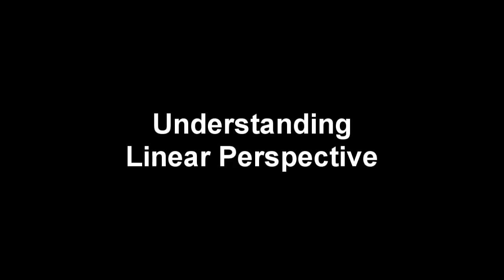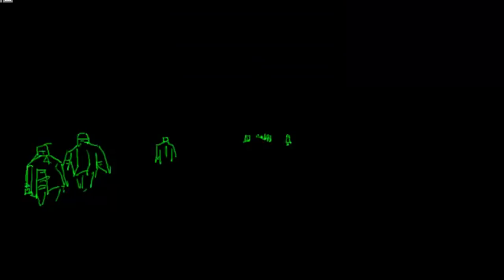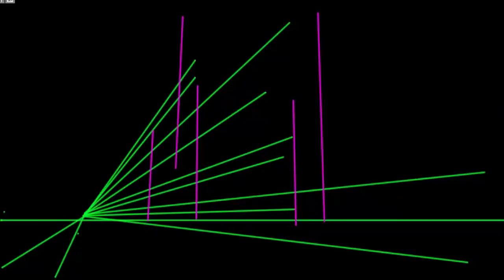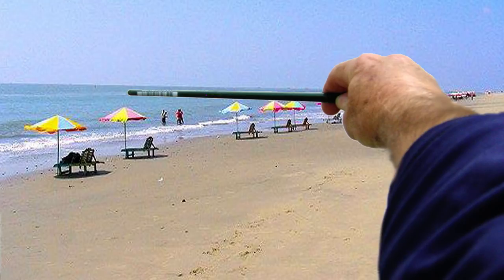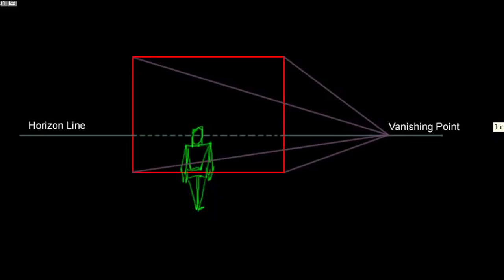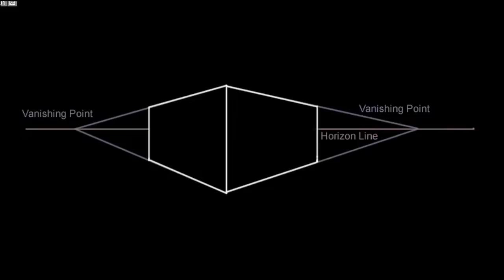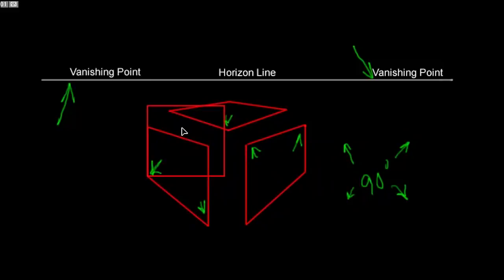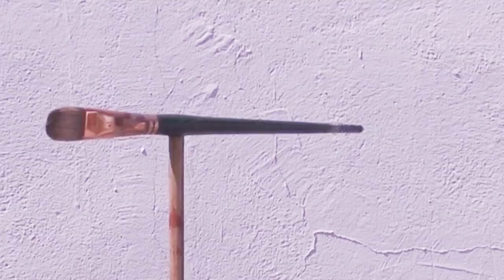Understanding Linear Perspective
This video explains linear perspective and how it relates to drawing, painting, and art.